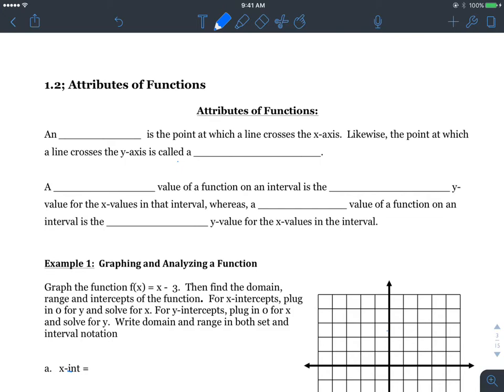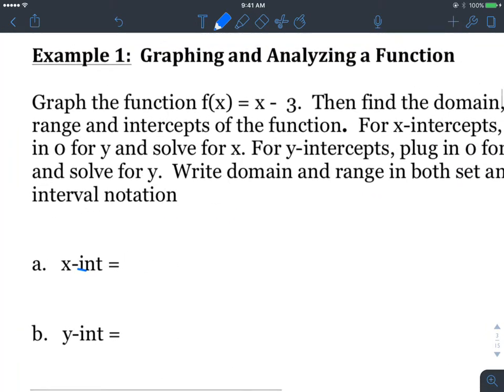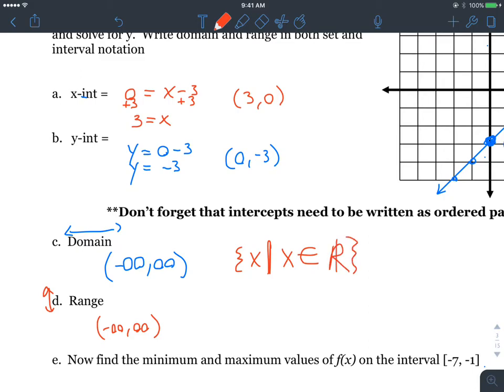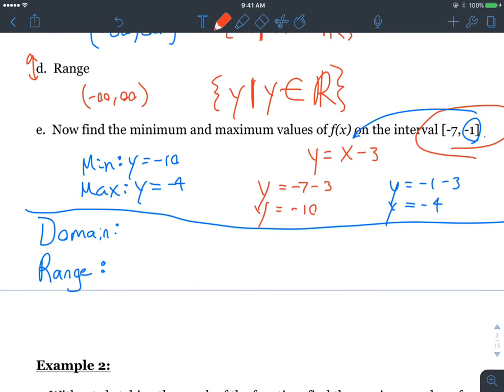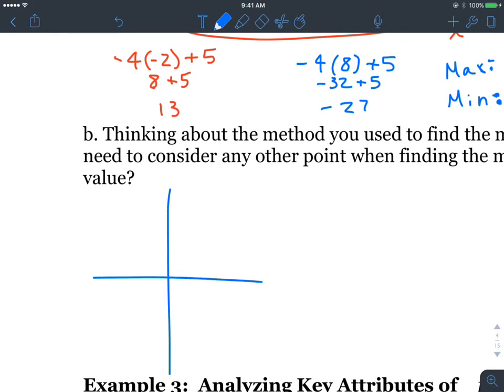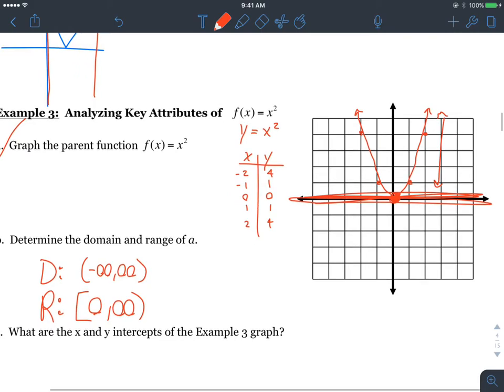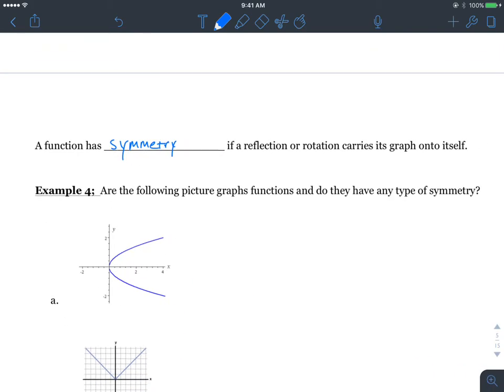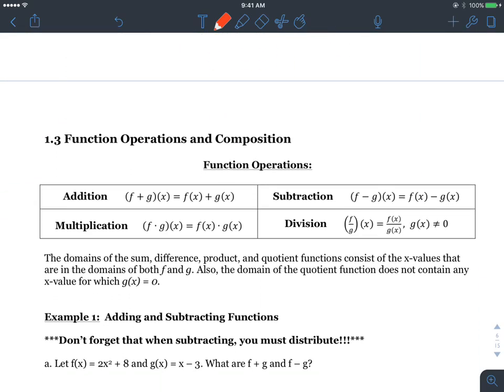1 2 Atributes of Functions x:y int:max:min